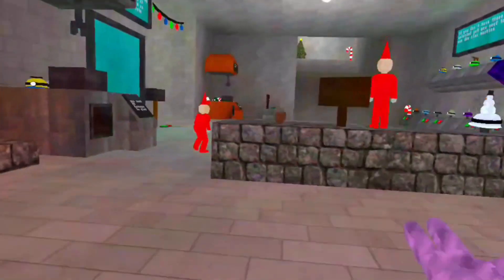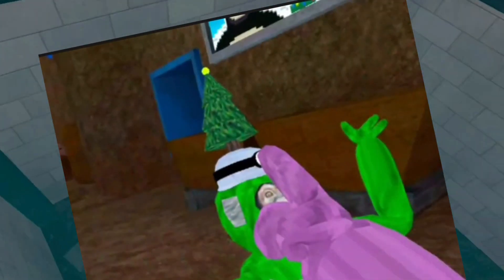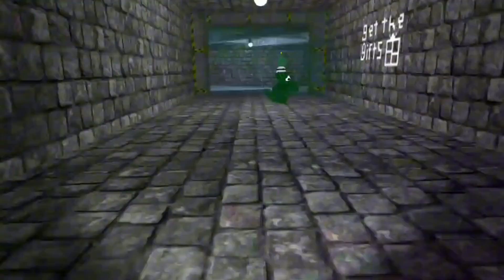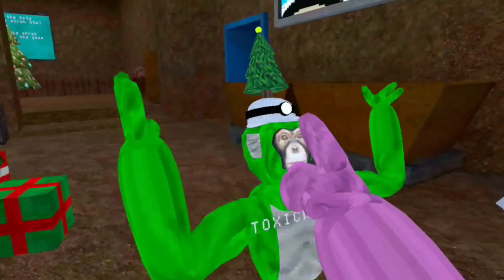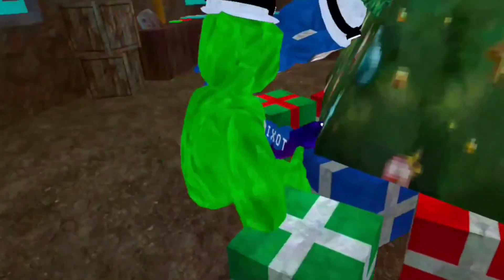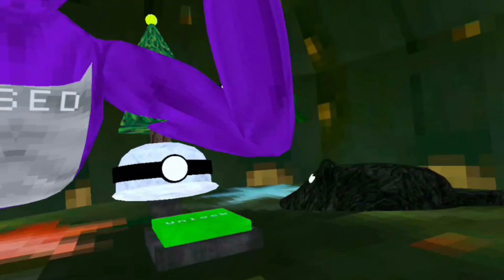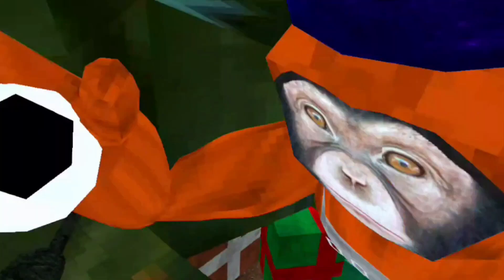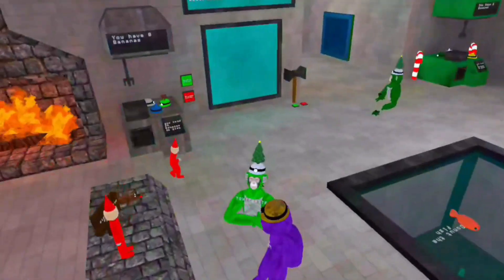📣Big Scary Xmas Update‼️How to get 🎄 Tree Hat🎄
How to get Xmas Teee hat in big Scary Christmas update.